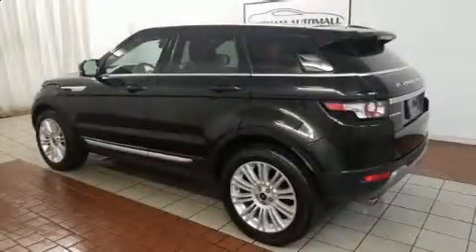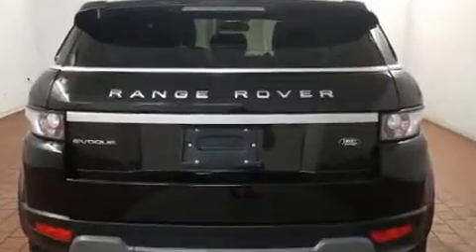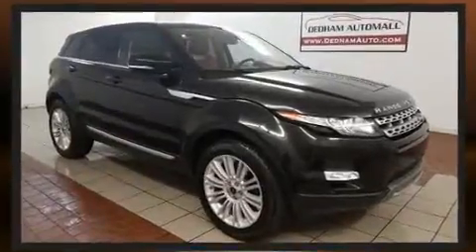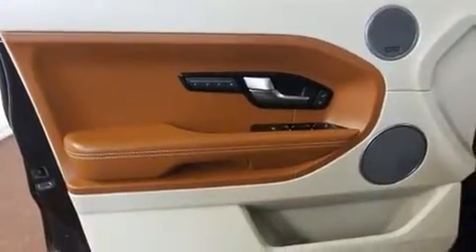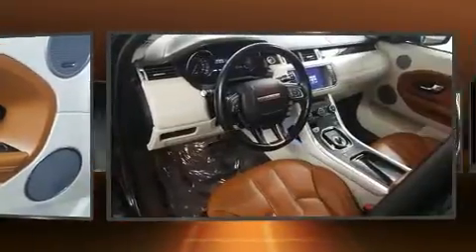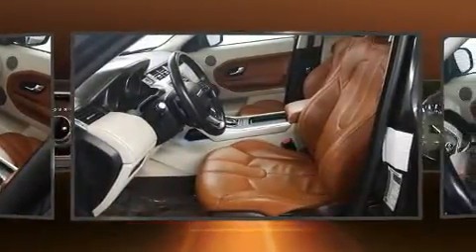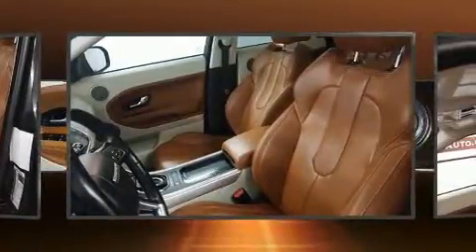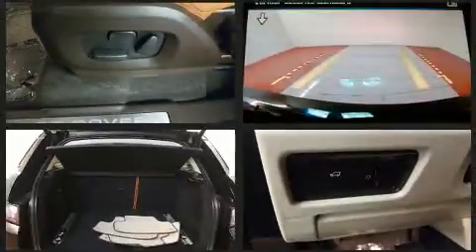2013 Land Rover Range Rover Evoque in Dedham, MA 02026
Here's a great deal on a 2013 Land Rover Range Rover Evoque. With less than 30,000 miles on the odometer, this 4 door sport utility vehicle prioritizes comfort, safety and convenience. Under the hood you'll find a 4 cylinder engine with more than 200 horsepower, providing a smooth and predictable driving experience. A turbocharger further enhances performance, while also preserving fuel economy. All of the following features are included: front and rear reading lights, a leather steering wheel, power front seats, front dual-zone air conditioning, fully automatic headlights, power windows, and cruise control. Passenger security is always assured thanks to various safety features, such as: dual front impact airbags with occupant sensing airbag, front side impact airbags, traction control, brake assist, a panic alarm, and 4 wheel disc brakes with ABS. With electronic stability control supplementing mechanical systems, you'll maintain precise command of the roadway. A Carfax history report provides you peace of mind by detailing information related to past owners and service records. Our team is professional, and we offer a no-pressure environment. We'd be happy to answer any questions that you may have. Please don't hesitate to give us a call.